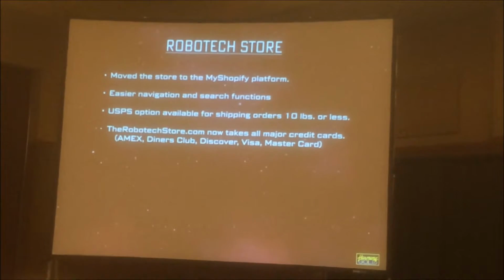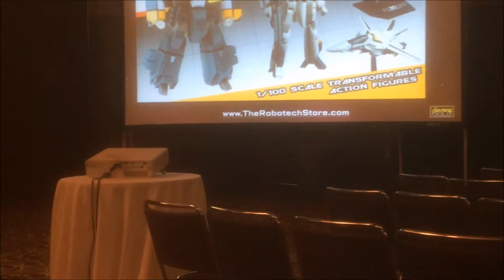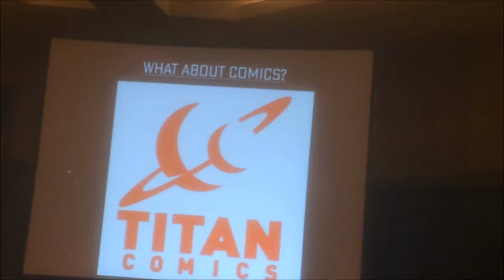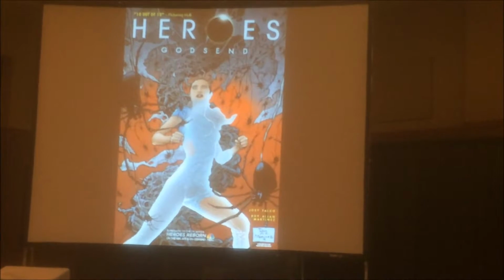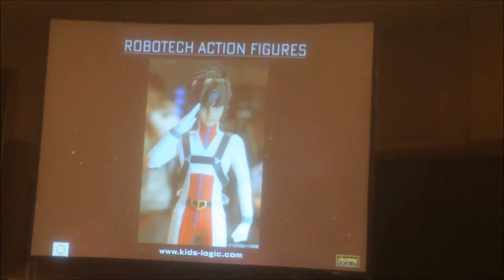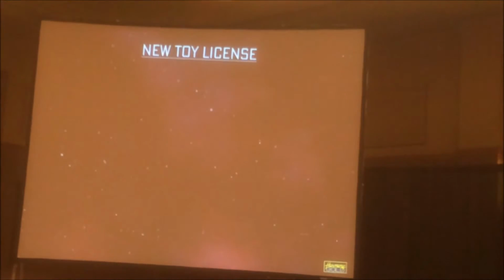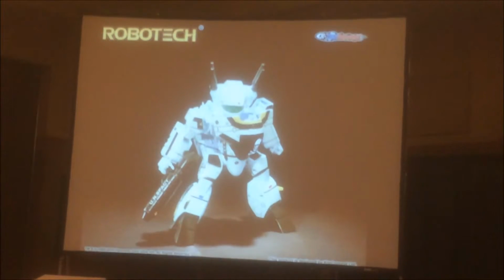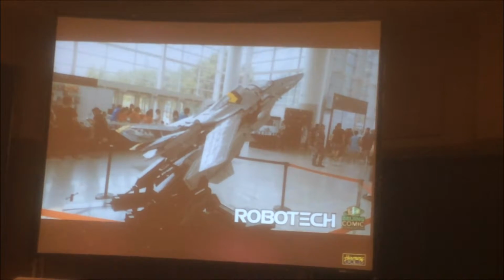Robotech Industry Panel at SoDakCon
Some pretty exciting news if you're a fan of Robotech. Excuse the terrible quality. I was recording on my phone and ran out of memory before it was over, but you get the idea. Also excuse my excited gasps, I was doing my best to not actually squee.